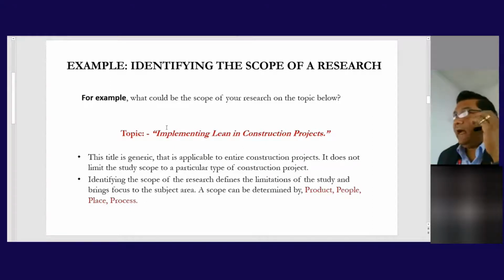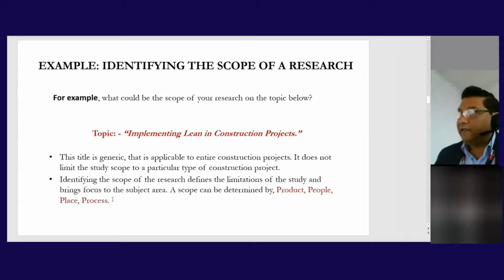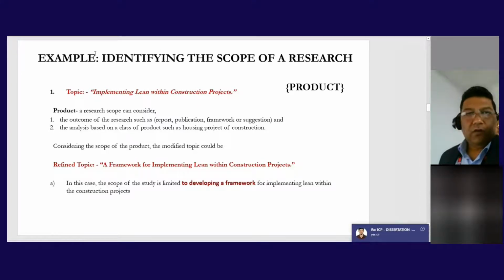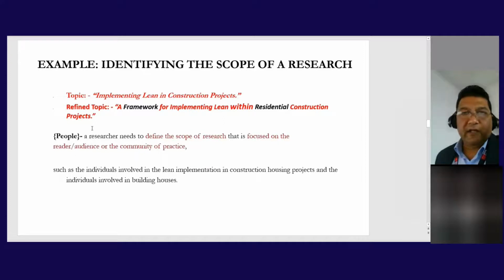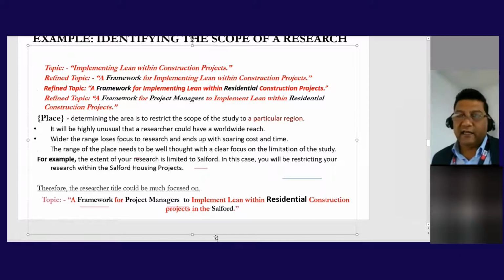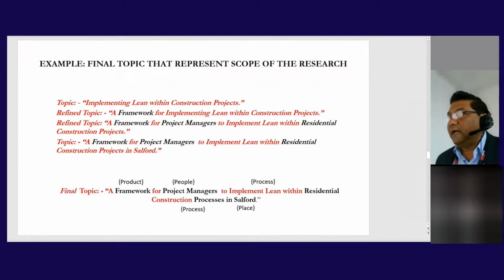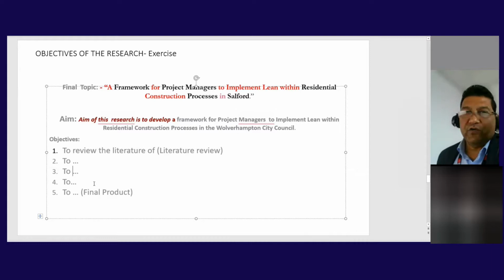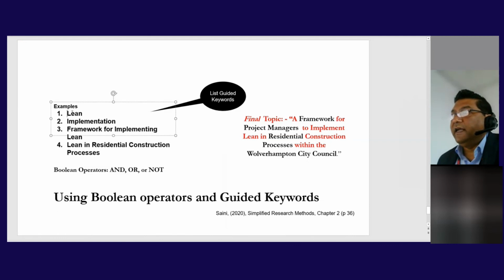How to write,Title, Aim, Objectives, Research Question and Literature Review | Dr Mandeep C Saini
Academic Writing Skills, Write your Research Title | Aim | Objectives | Research Questions | Structure/Outline of the Literature Review in less than 30 minutes

How to write, researchtopic researchpublication researchobjectives, Researchquestion and literaturereview, in less than 30 minutes

Product, Place, Process and People in Research.